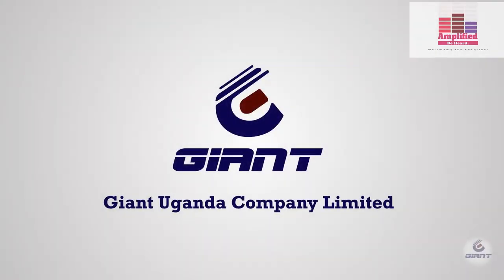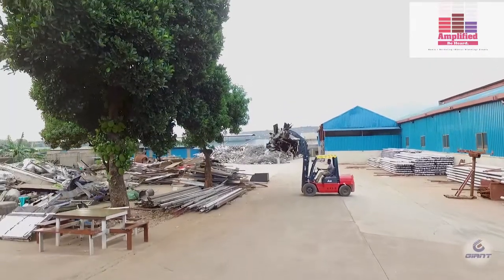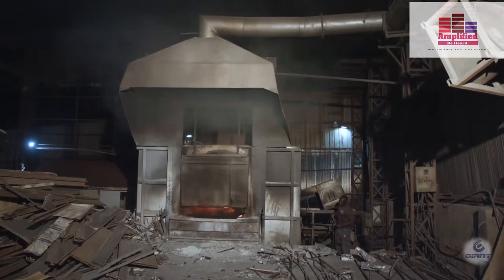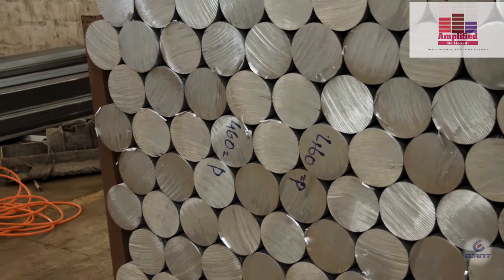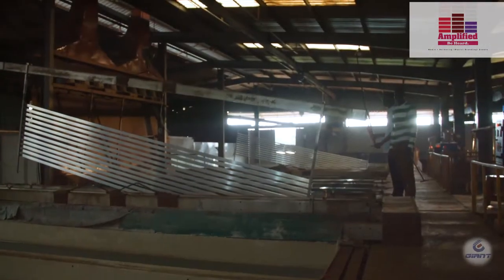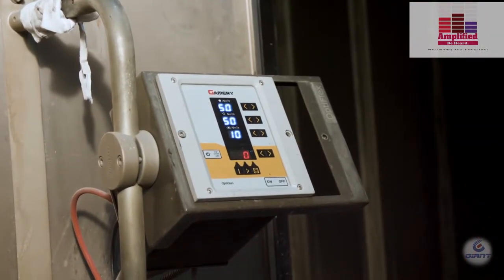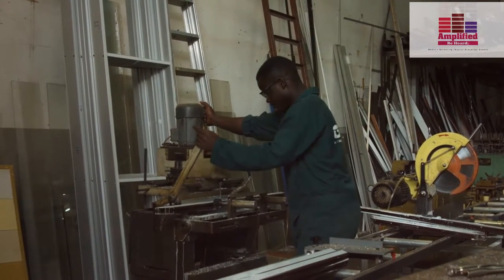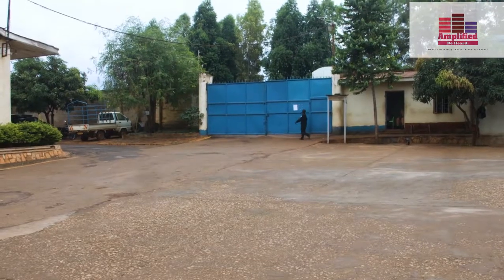GIANT DOCUMENTARY.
A documentary of Giant Uganda Co, Ltd , the leading aluminium manufacturer in Uganda and a major distributor to most parts of Africa.